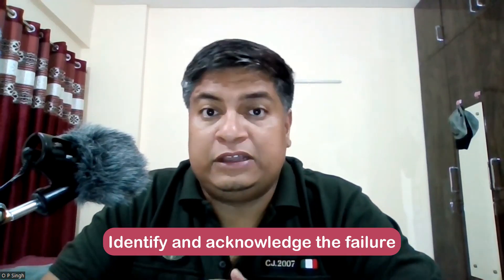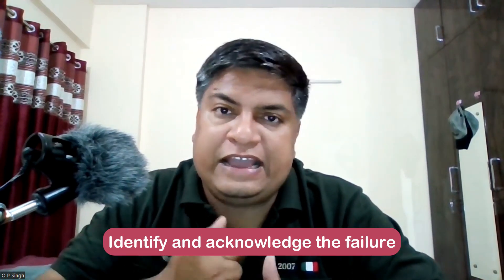What To Do when Changes Failed in Production? Change Failure Explained !!!